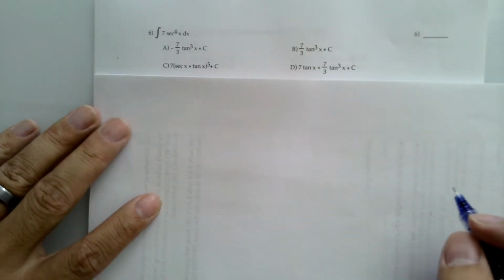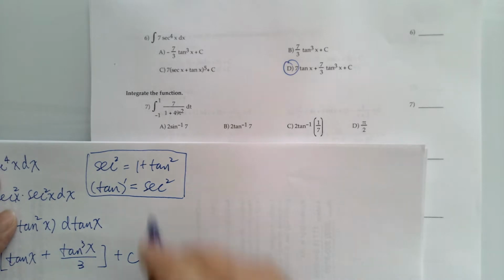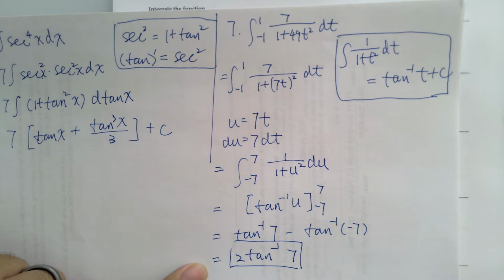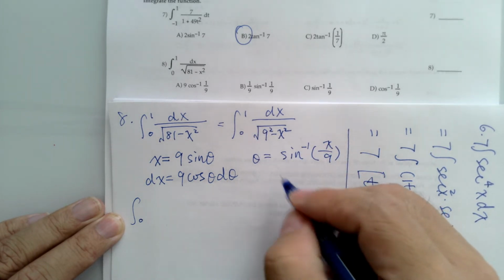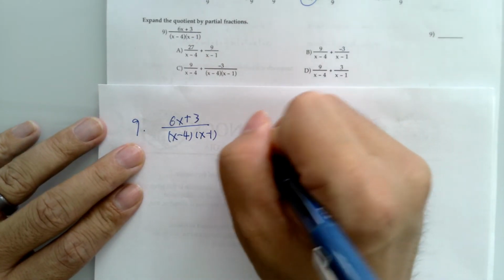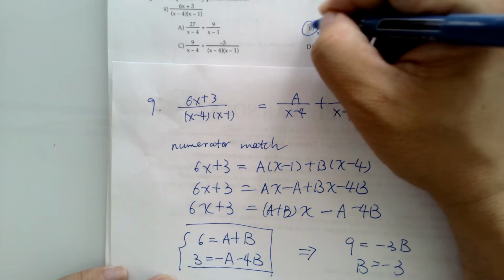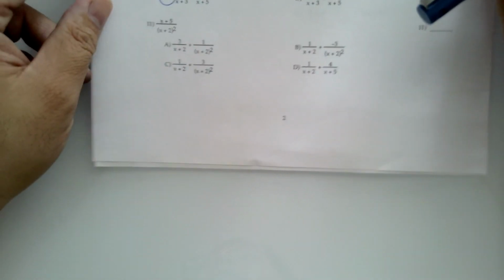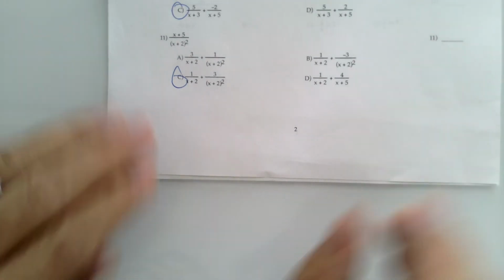trig integral and partial fraction decomposition